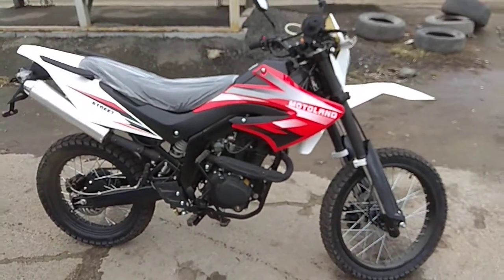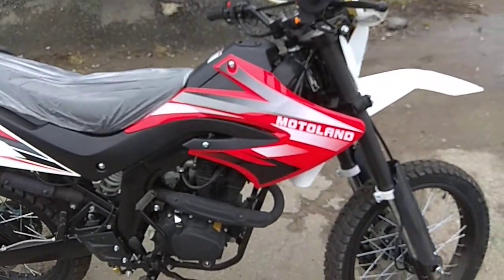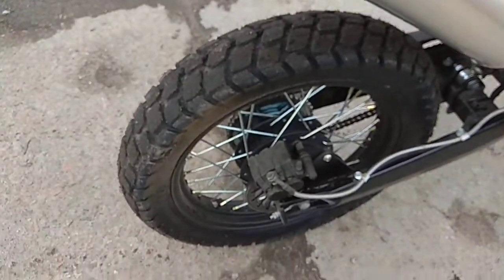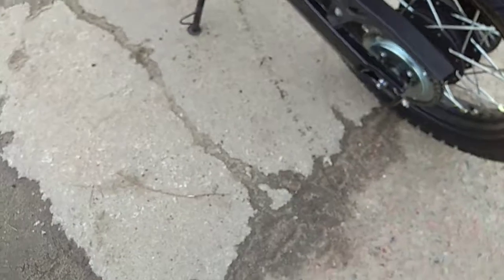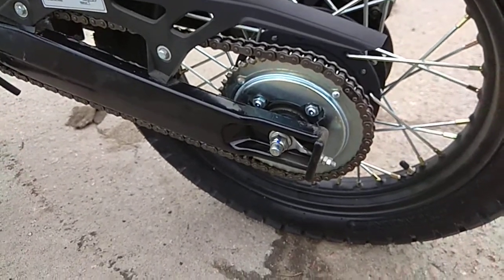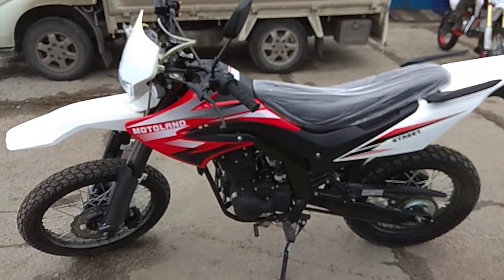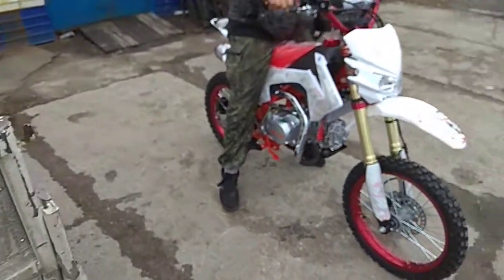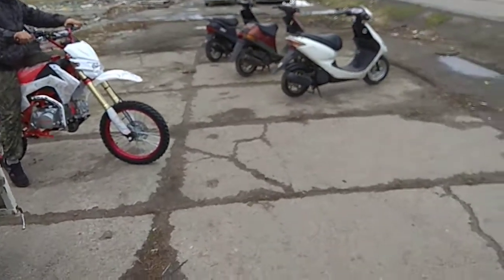Эндуро 250 MOTOLEND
Огромный выбор мототехники в наличии в Омске по адресу 13-я Комсомольская1/2.Сайт MOTOSIBIR.55RU